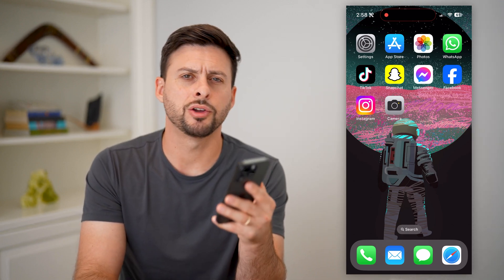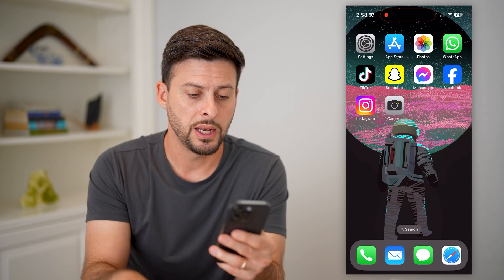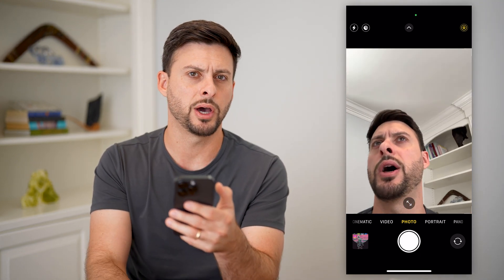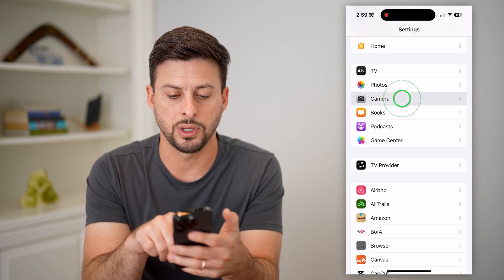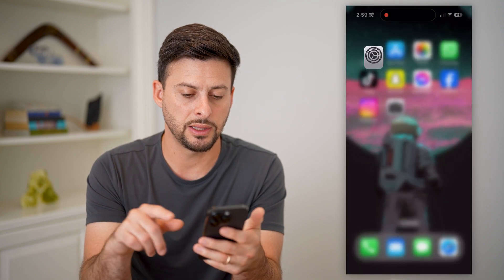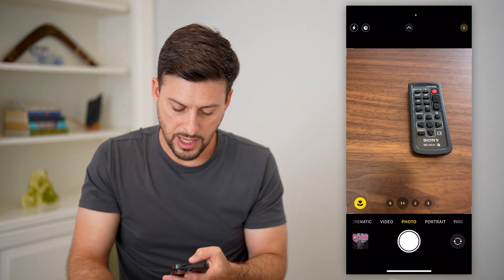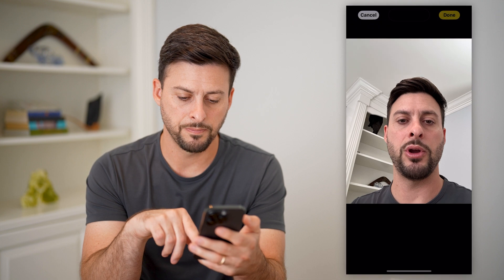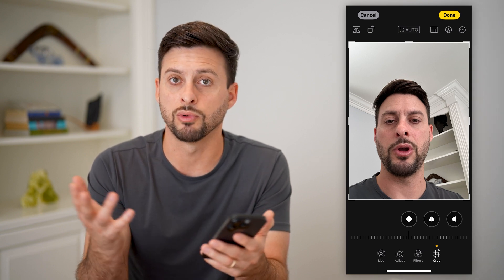How To Not Reverse A Photo On iPhone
If you're taking a selfie image but you find that the photo is reversed every time you take it using the front camera, I'm going to show you how to fix it.

Cool iPhone Facts:
- Every single iPhone ad shows the time as exactly 9:41